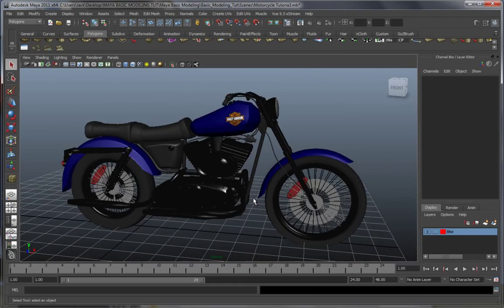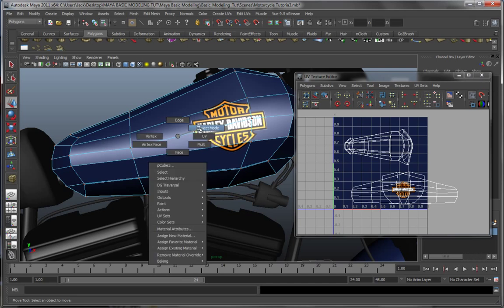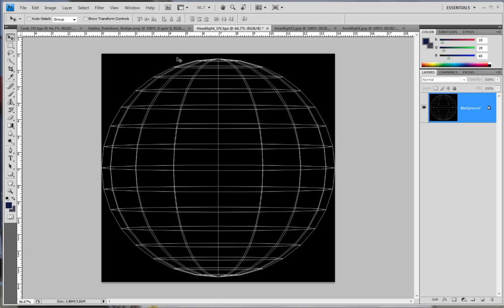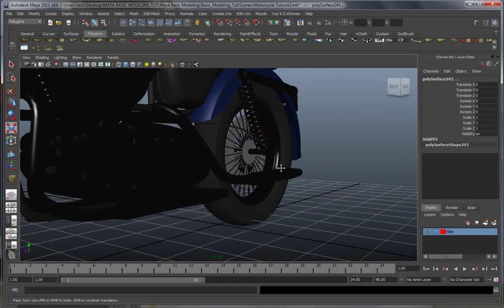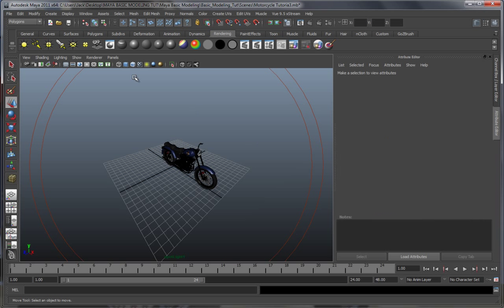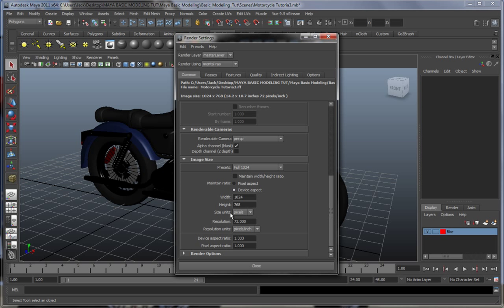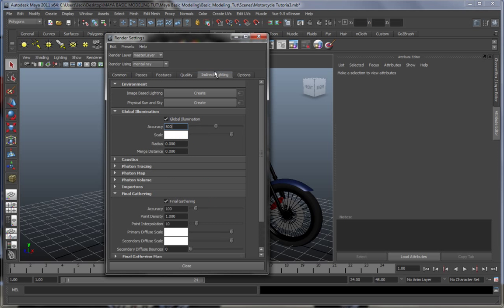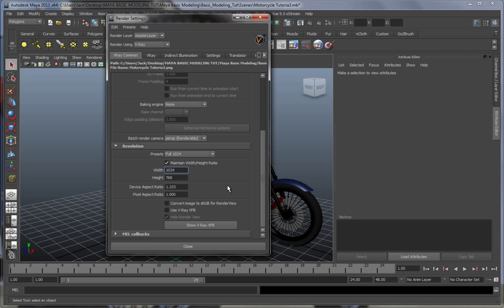Maya Basic Texturing and Rendering Tutorial ( Part 4 of 5 )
In this tutorial we're gonna take a look at some basic texturing techniques , shading and rendering.

I didn't go too much into every little detail as the primary aim was to create something for those who just opened up a scene and wanted to know how to make some quick shaders and textures and have a basic idea of what a renderer does and what it's capable of with just a few settings and tweaks.

If you have any problems , questions or anything please do so in the comments over here or on my channel and if you liked what you saw please rate and/or subscribe !

Cheers guys !